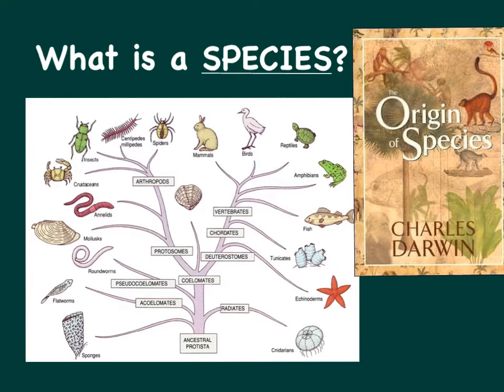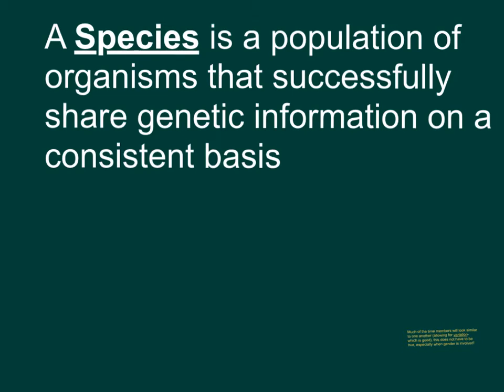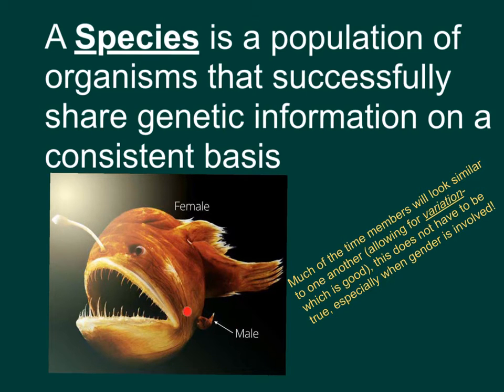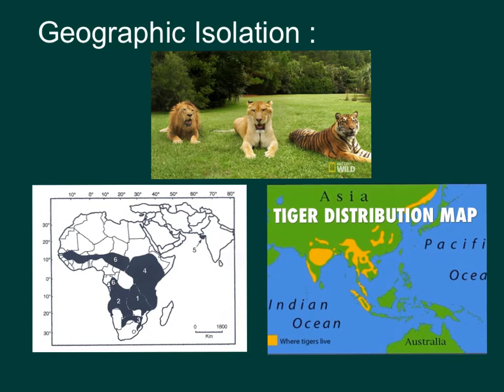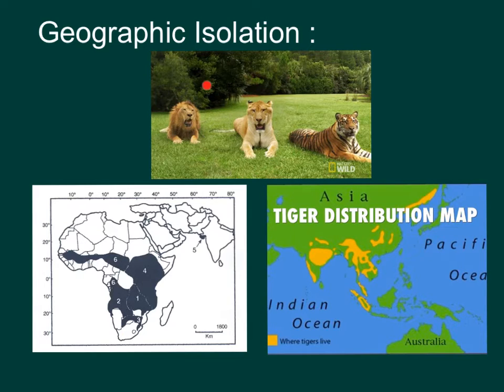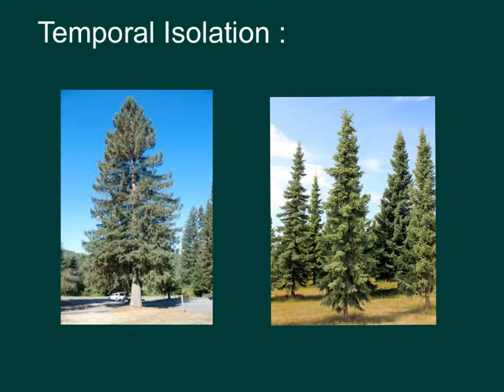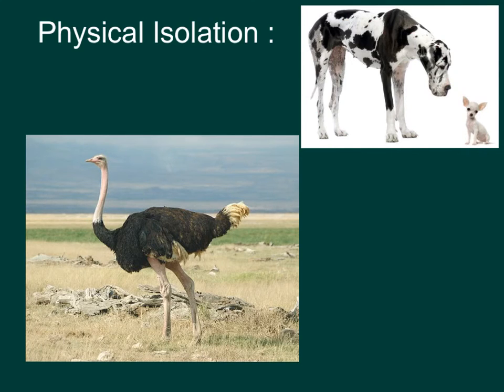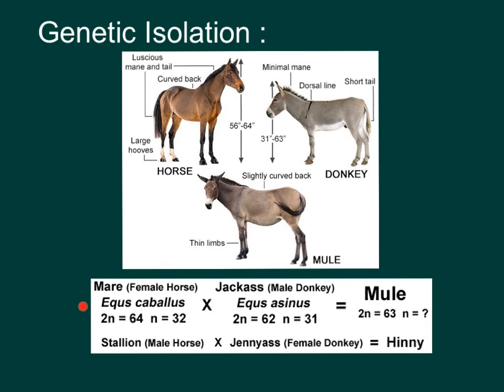what is a SPECIES